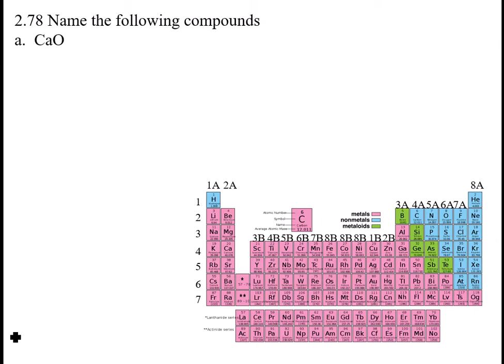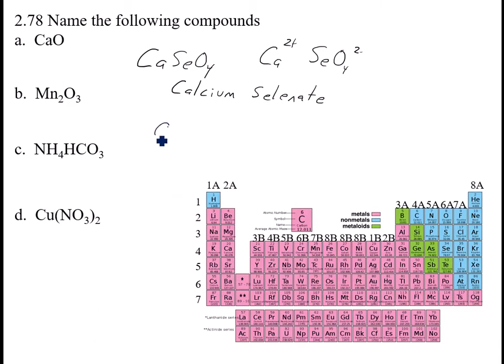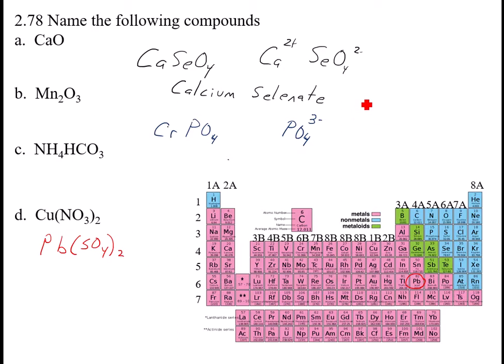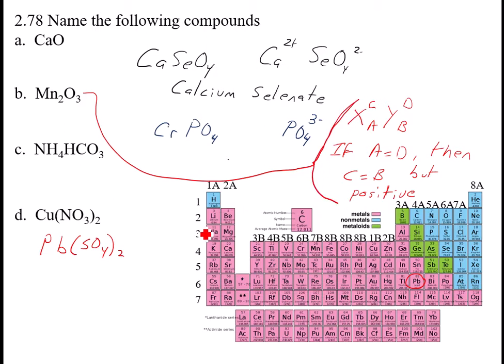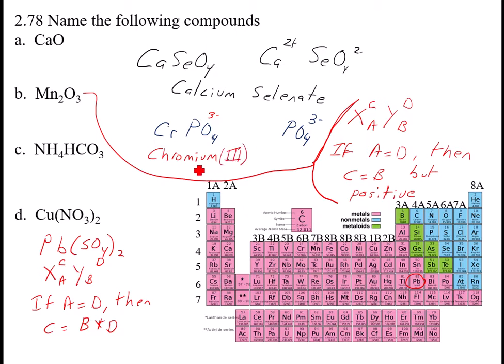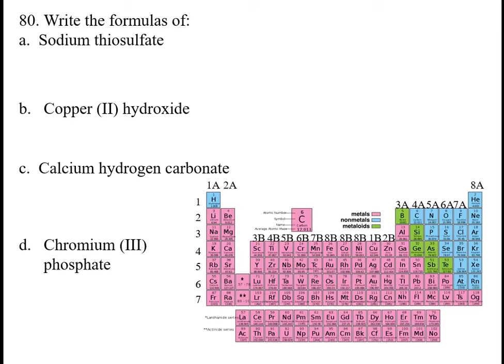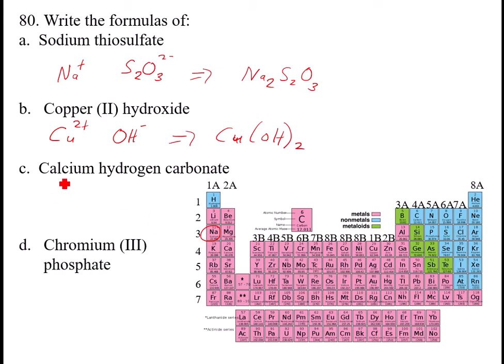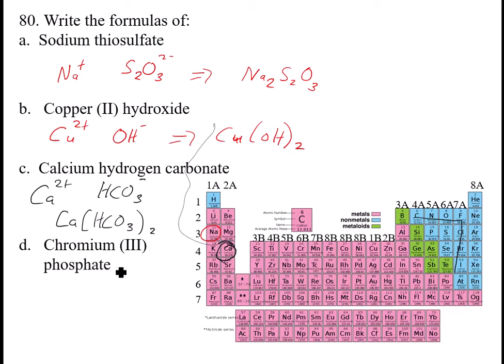2 8 Naming Simple Compounds Part 3